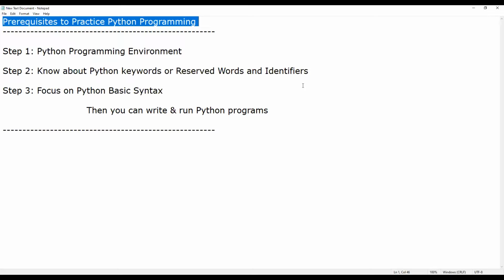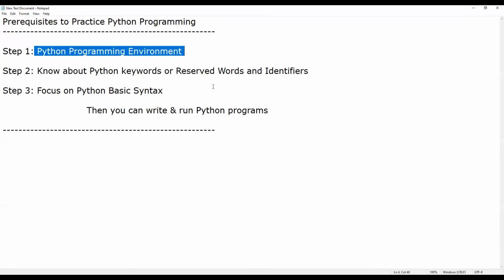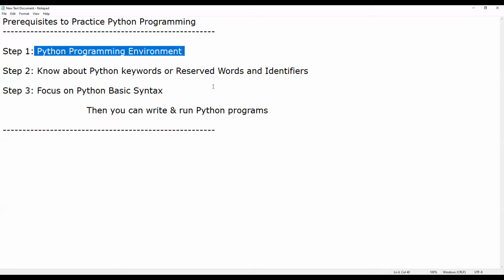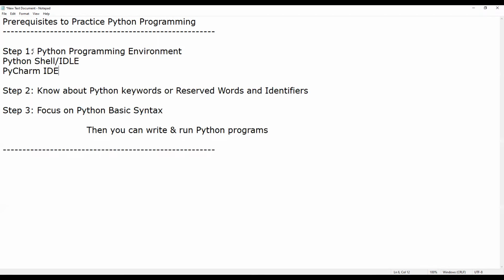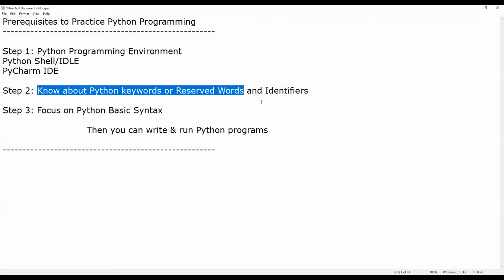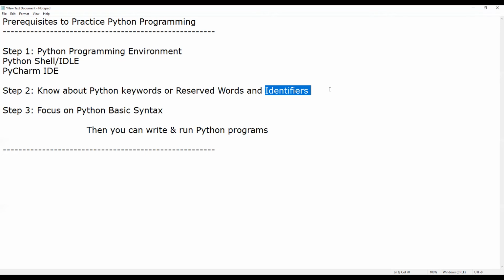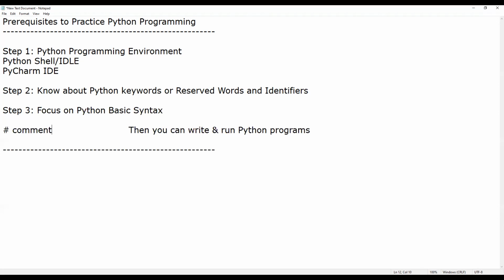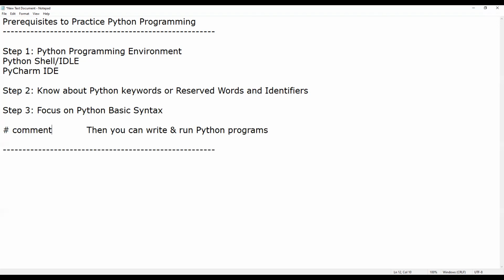Prerequisites to Practice Python Programming | G C Reddy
Prerequisites to Practice Python Programming
Step 1: Python Programming Environment
Step 2: Know about Python keywords or Reserved Words and Identifiers
Step 3: Focus on Python Basic Syntax, then you can write & run Python programs
Python is a popular programming language. It was created by Guido van Rossum and publicly released in 1991. It is further developed by the Python Software Foundation, and its official website is (python.org).

Python is a general-purpose, high-level, interpreted, interactive, object-oriented, and open-source programming language.
Python Step by Step Tutorials

1. Introduction to Python Programming Language

2. Download and Install Python

3. Python Language Syntax

4. Python Keywords and Identifiers

5. Python Variables

6. Python Data Types

7. Python Operators

8. Python Conditional Statements

9. Python Loop Statements

10. String Handling in Python

11. Python Lists

12. Python Tuples

13. Dictionaries in Python

14. Python Modules

15. File Handling in Python

16. Python User Input